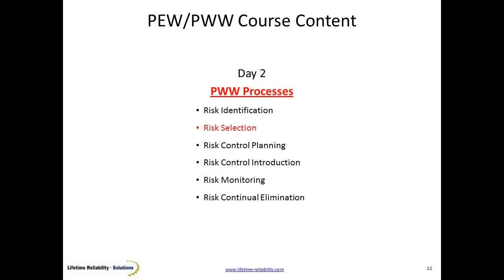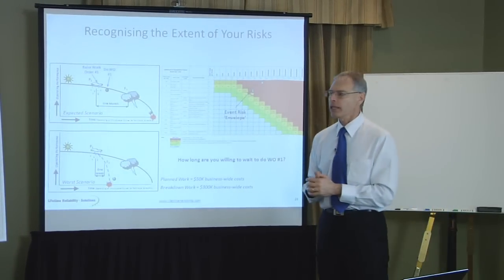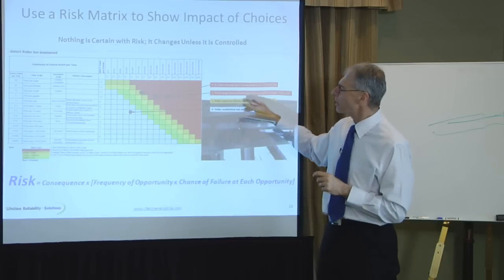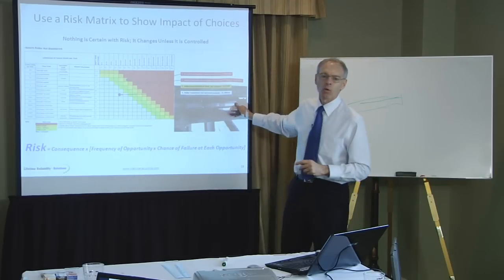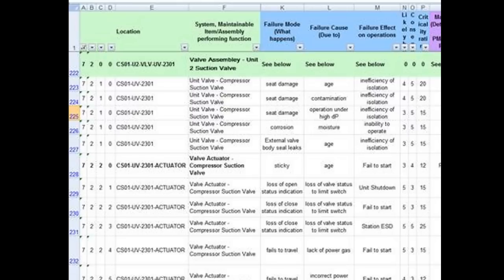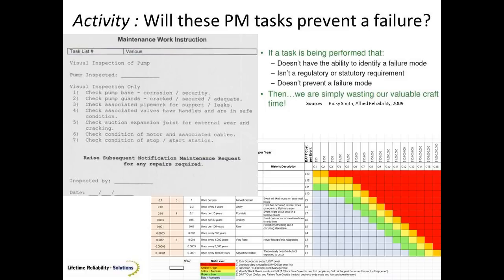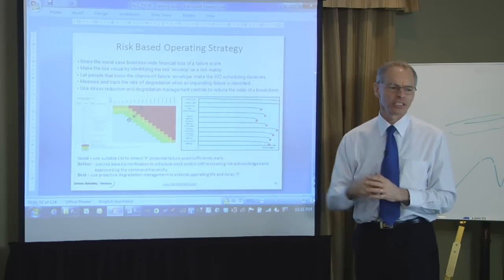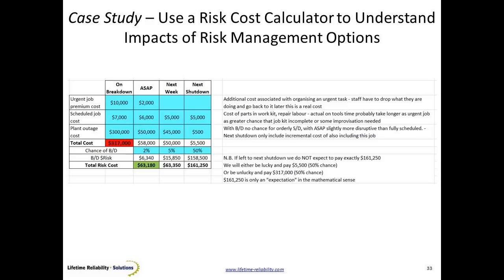10. Risk Selection: your operating risk and reliability are inversely connected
LRS Plant Wellness Way Day2 Session 10: Risk Selection: Risk and reliability are oppositely connected.  For high reliability you must have low risk, which risks will you accept and which risks will you stop?

Consultants and companies around the world can get a license to use the Plant and Equipment Wellness Way methodology to Operational Excellence.